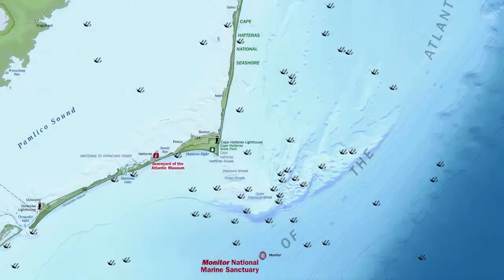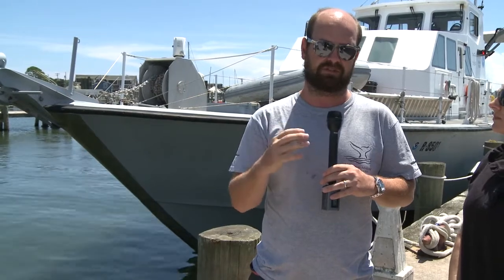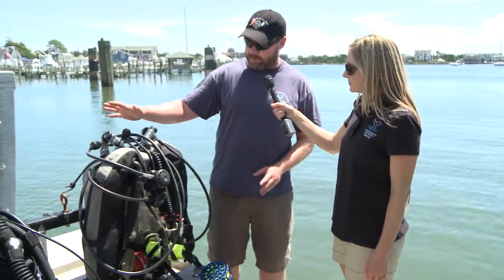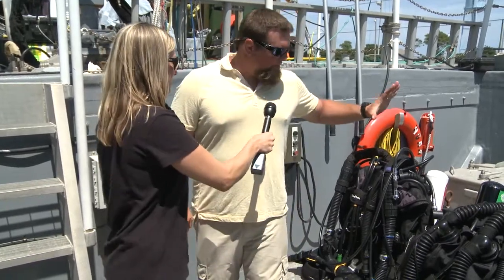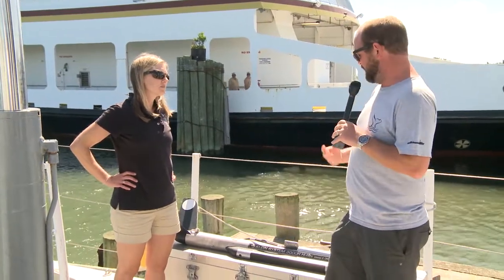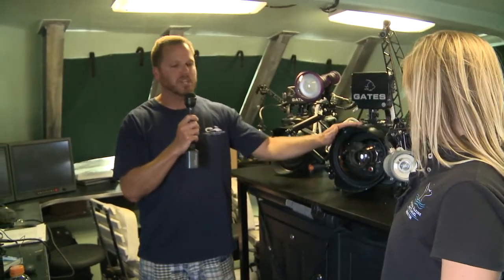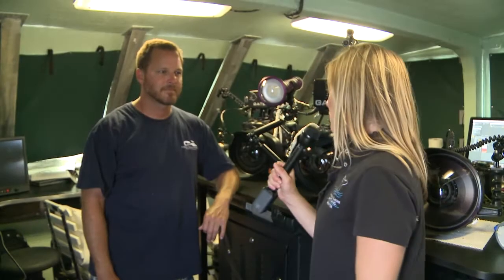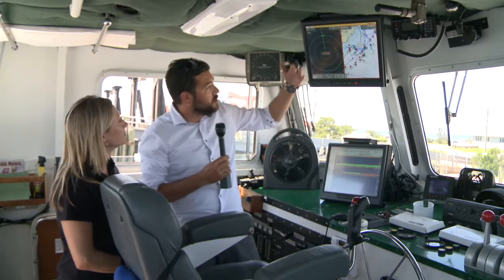2013 Battle of the Atlantic Live Broadcast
This video was broadcast live on August 21st, 2013.  Future live broadcasts by the UNC Coastal Studies Institute can be found

Join archaeologists and scientific divers from the UNC Coastal Studies Institute, NOAA, ECU and the National Park Service for a  broadcast from the NOAA vessel SRVx.    The broadcast highlights the research and products of this ongoing archaeological expedition focused on documenting WWII shipwrecks off the coast of North Carolina.